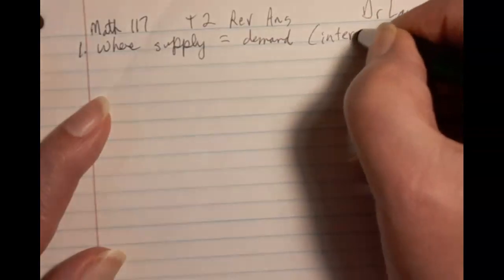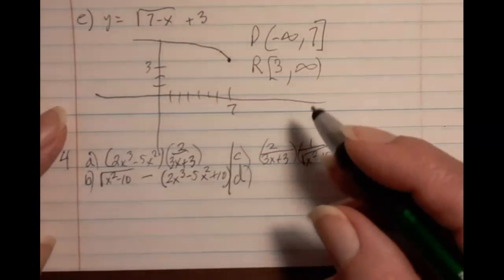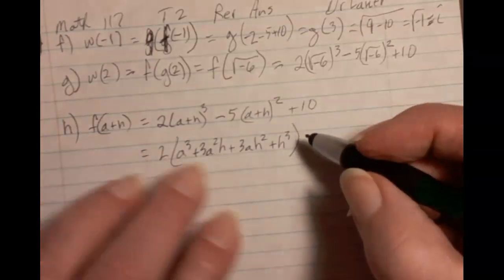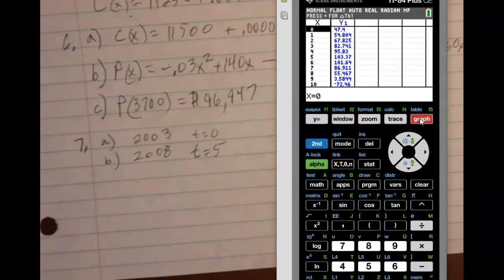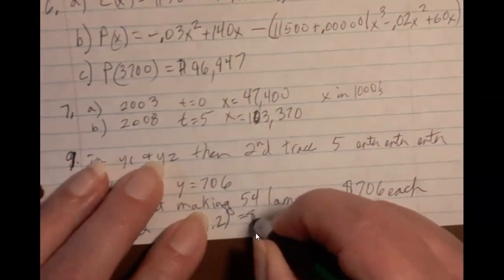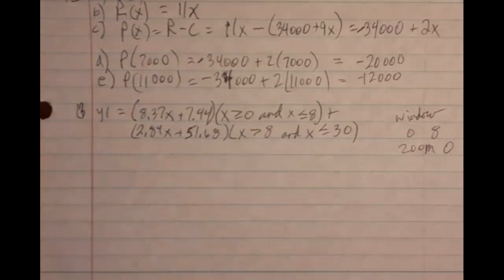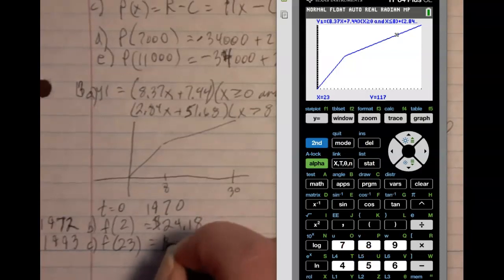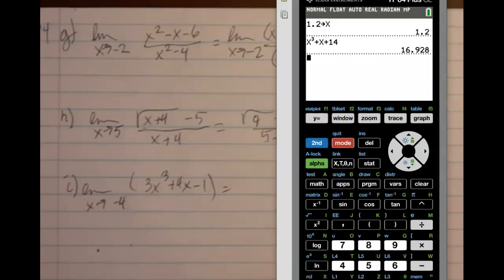Math 117 -- T2RevAns